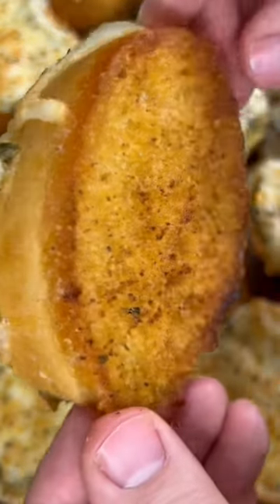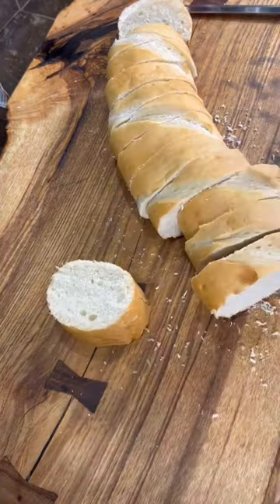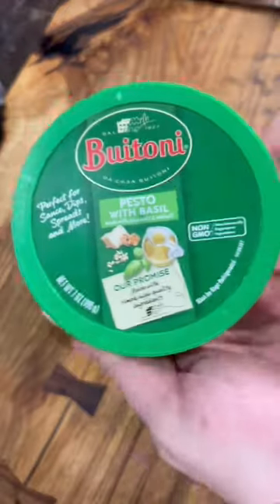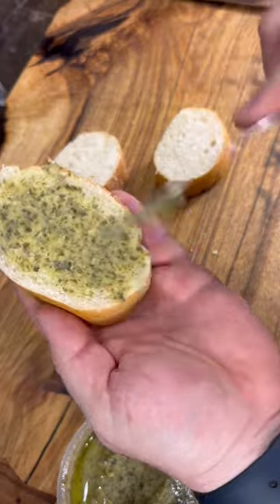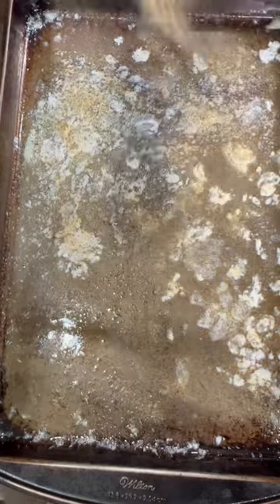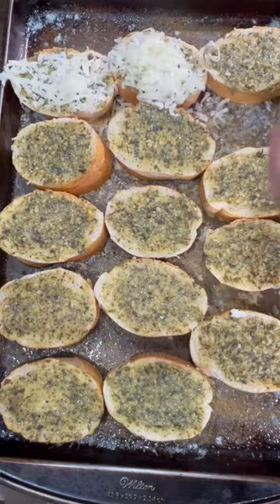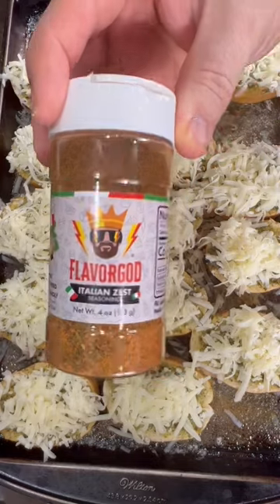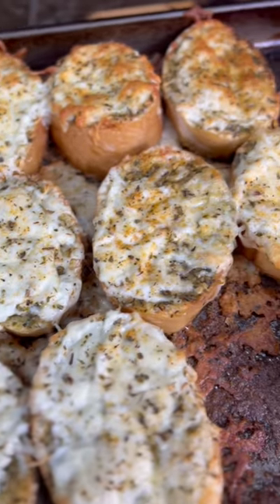shorts foodlover easyrecipe flavorgod garlicbread